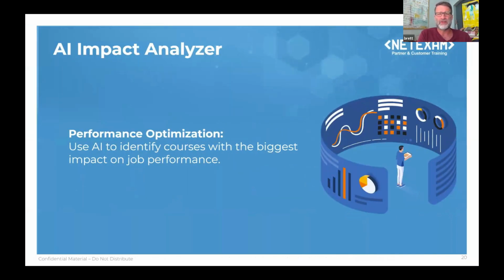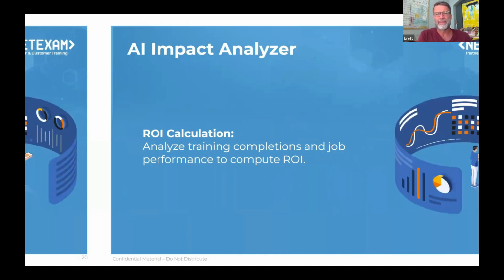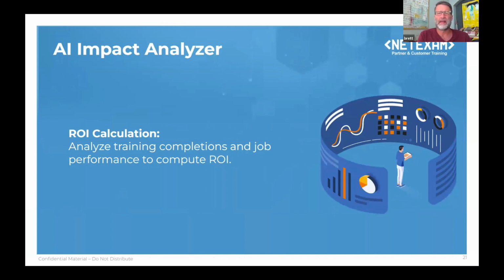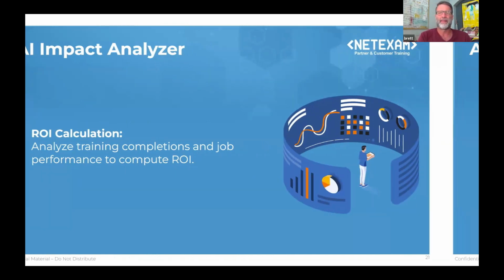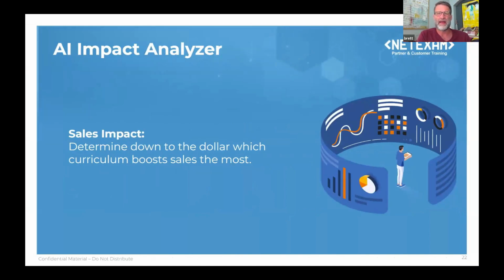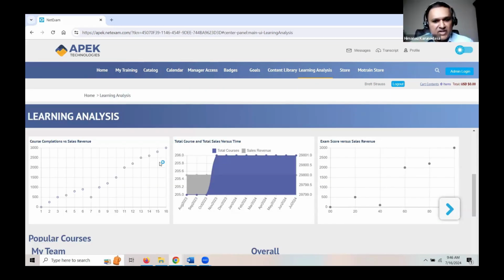Rapid demo of AI Impact Analyzer from NetExam LMS+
Introducing the NetExam AI Impact Analyzer: Measuring the Real Effect of Training

Discover the newest feature of the NetExam LMS+ - the AI Impact Analyzer. This powerful tool provides in-depth analysis and insights into the effectiveness of your training programs. Here are the key highlights:

Personalized Analysis: Identify individual strengths and weaknesses for targeted improvements.

Impact Measurement: Evaluate how training influences key performance indicators like sales goals and support tickets.

Performance Optimization: Use AI to find the courses that most impact job performance.

ROI Calculations: Analyze training completions and job performance to compute the ROI.

Sales Impact: Determine which training curriculums boost sales the most.

Hamatsu Karunadasa, our CTO, demonstrates how this tool can apply to your sales team and integrate with CRM systems like Salesforce and Microsoft Dynamics, providing a comprehensive view of training effectiveness.

Maximize the effectiveness of your training programs with data-driven insights from the NetExam AI Impact Analyzer.